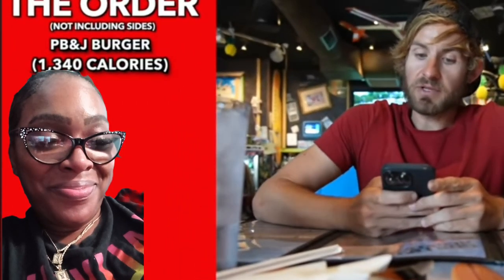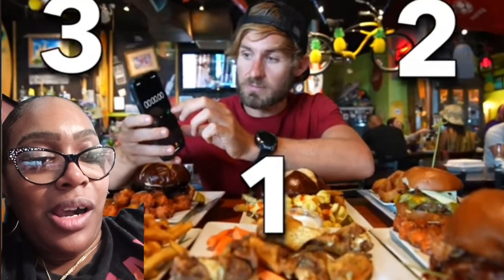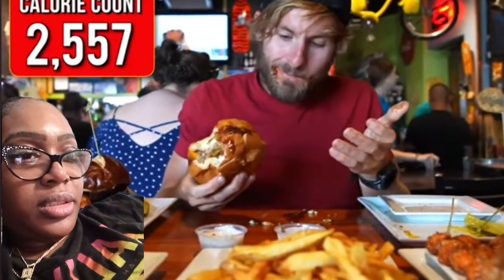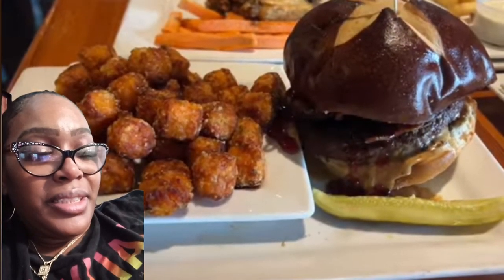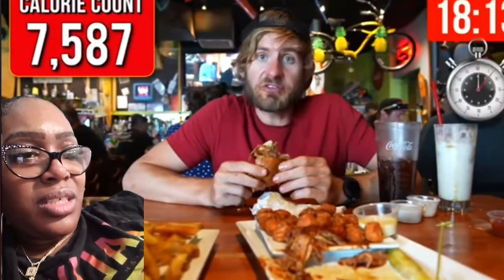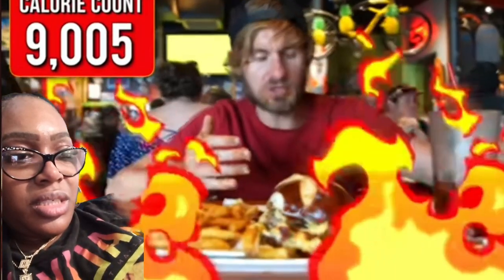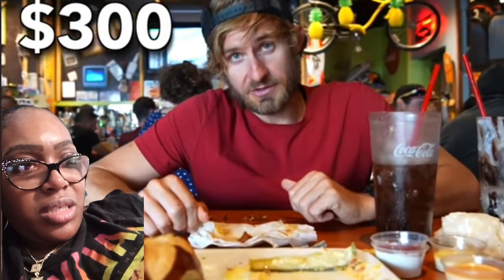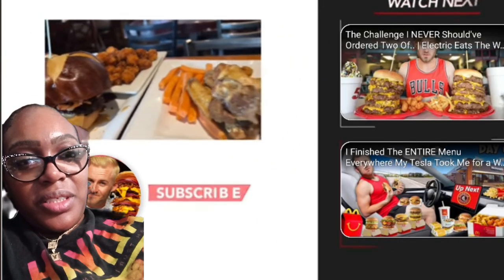Can ErickTheElectric Eat Every Burger in 45 Minutes? $300 Tip Challenge!"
Watch as ErickTheElectric takes on an epic food challenge: Can he eat every burger in just 45 minutes? But that's not all—there's a twist! If he conquers the challenge, he'll leave a $300 tip for the waiter. Will Erick succeed, or will the burgers get the best of him? Tune in to find out, and get ready for some intense eating action!